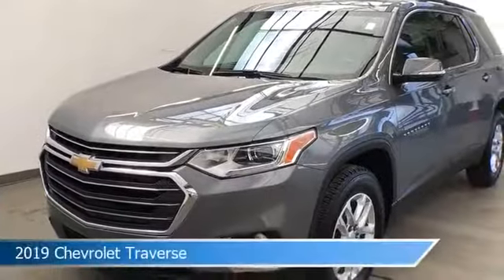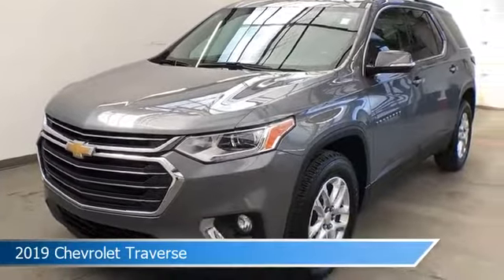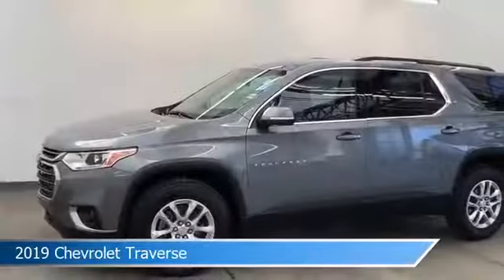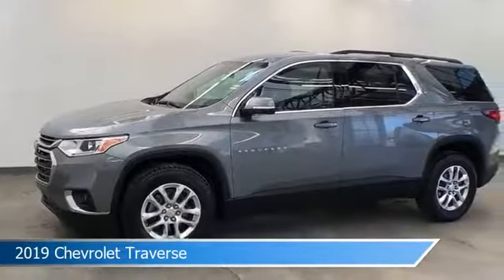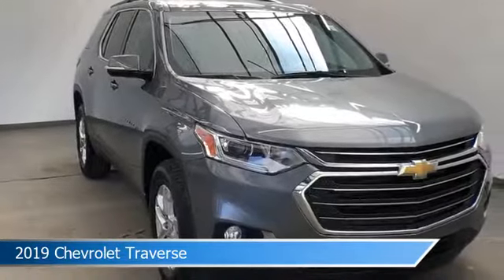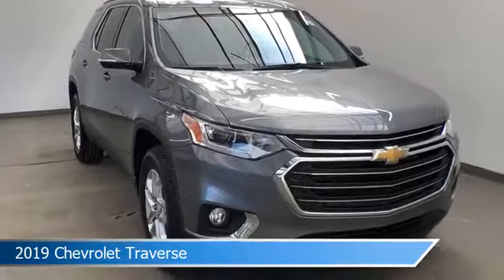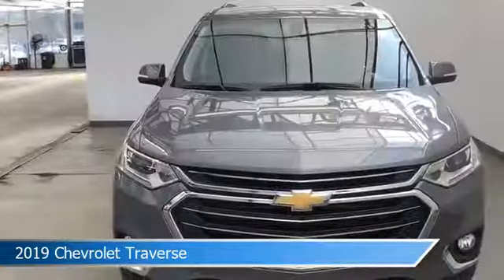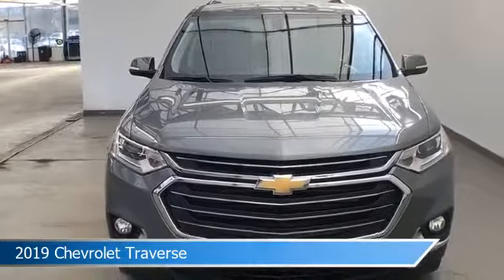2019 Chevrolet Traverse 6-25592PL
2019 Chevrolet Traverse 6-25592PL